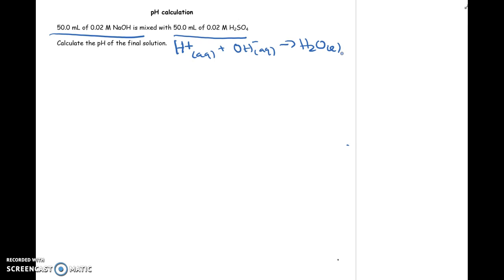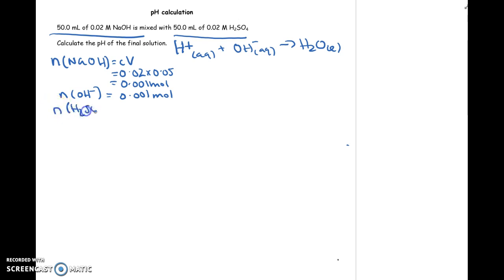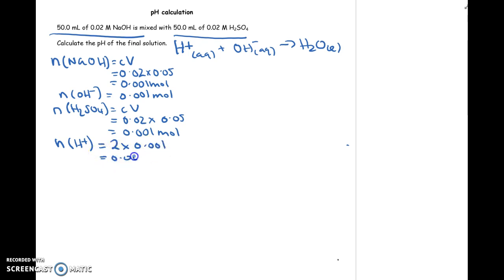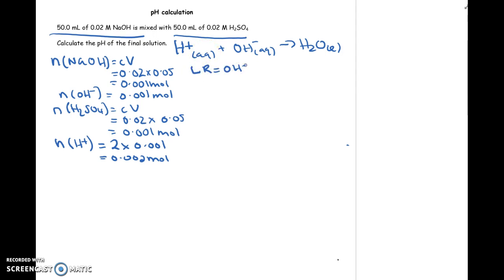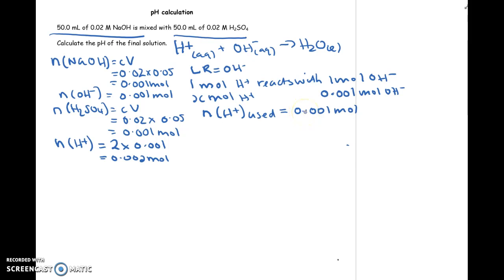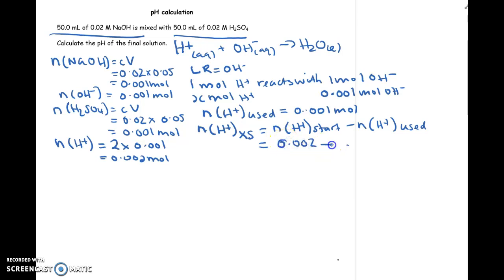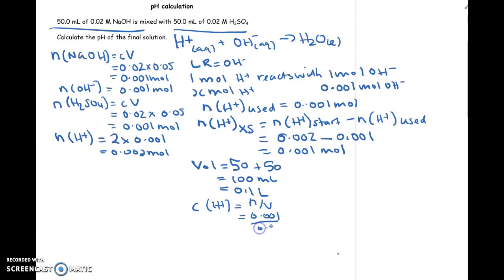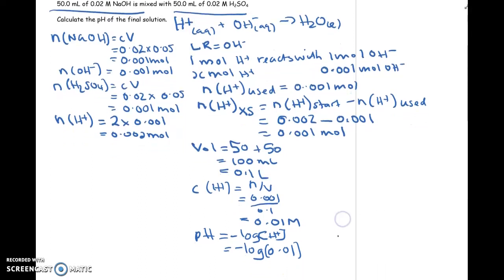pH Calculation 1